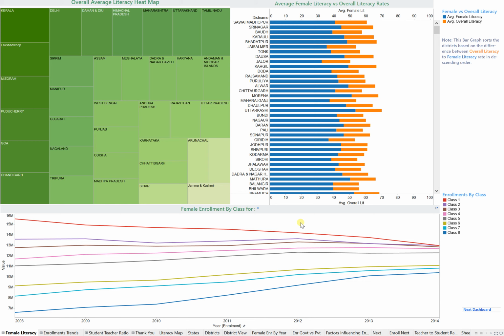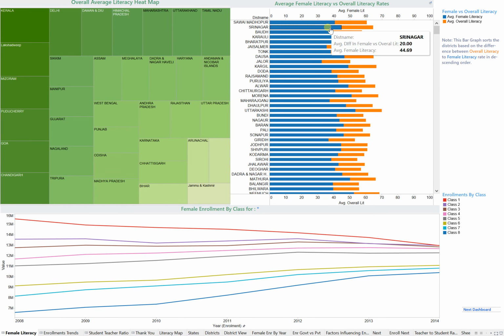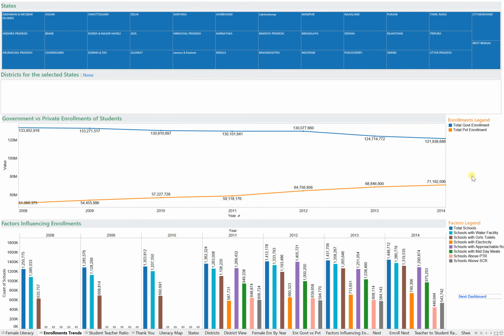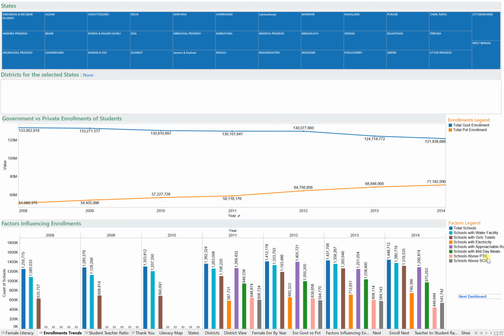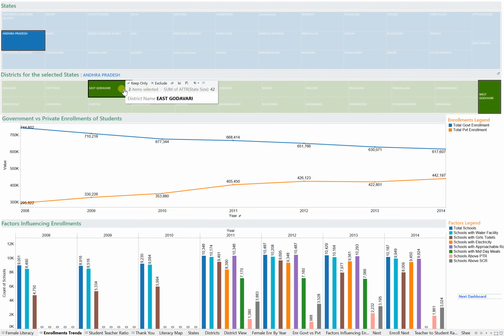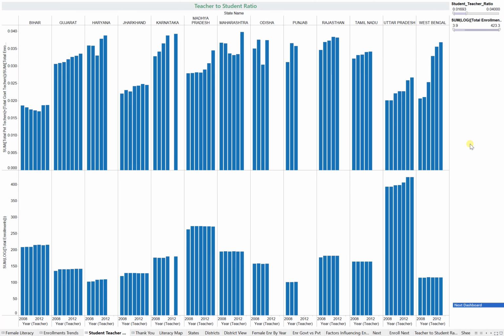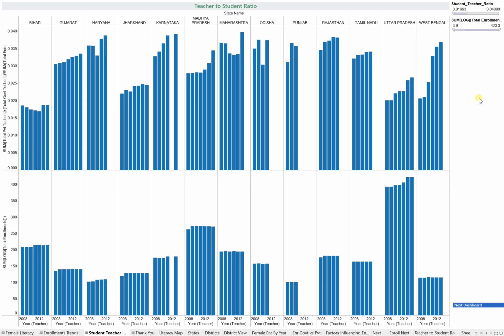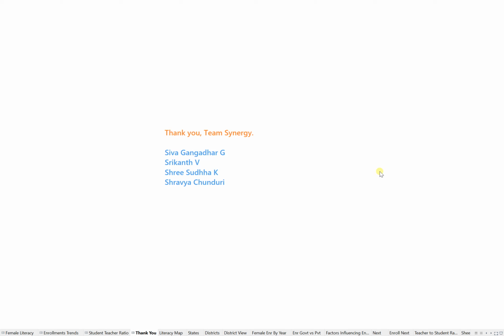ISB DV Group Project - Team Synergy